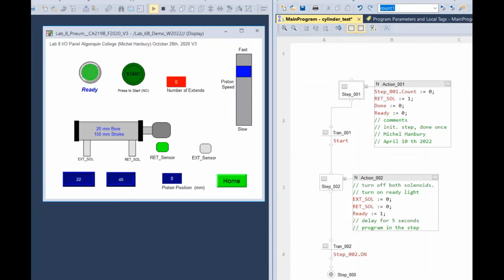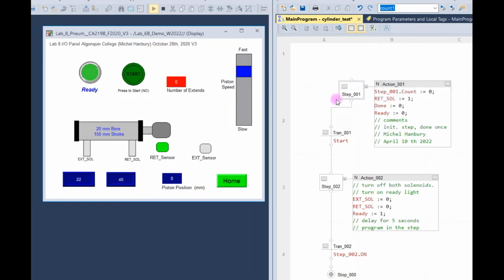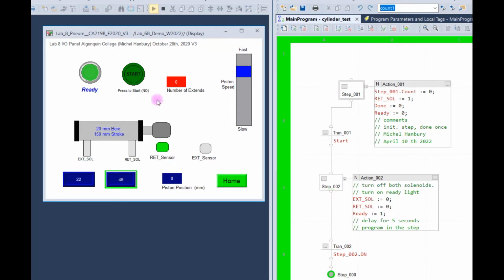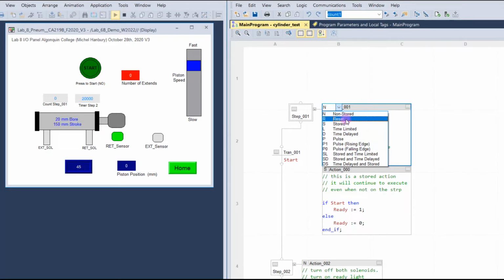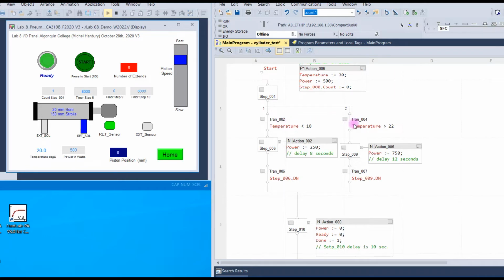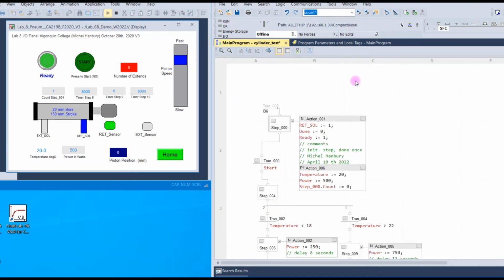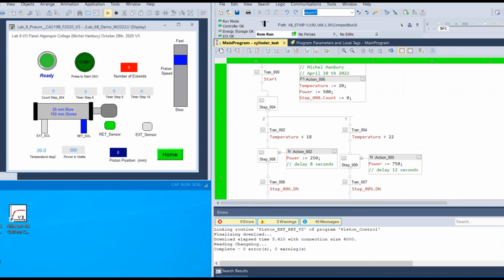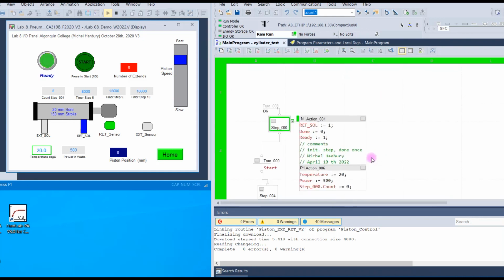Writing SFC Programs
Demo for ELE8931 and ELE8932